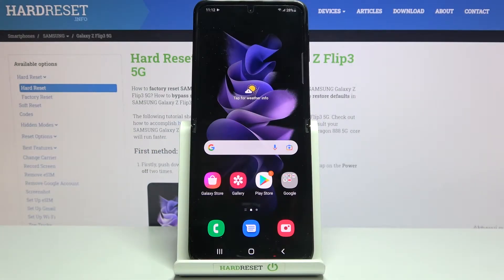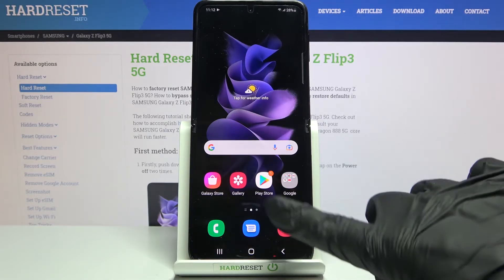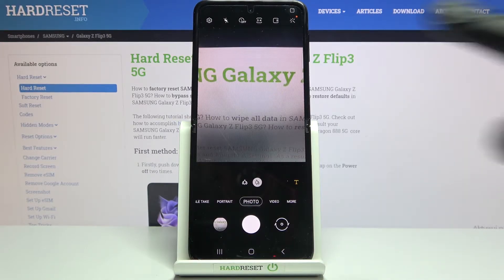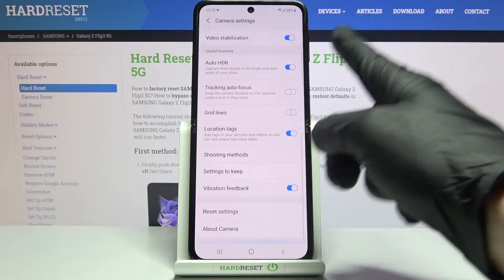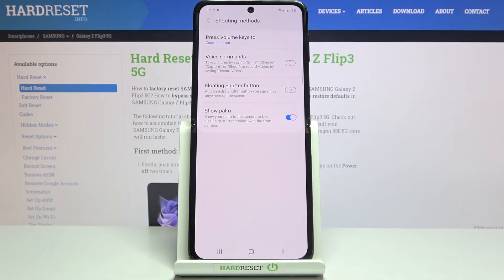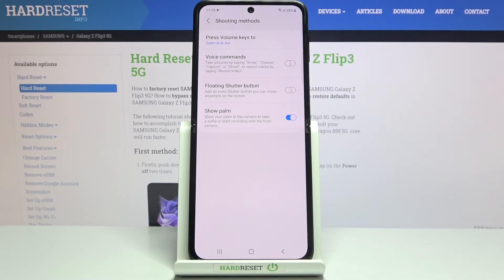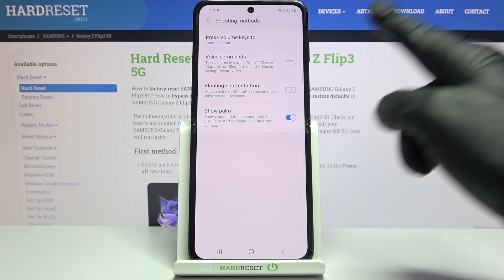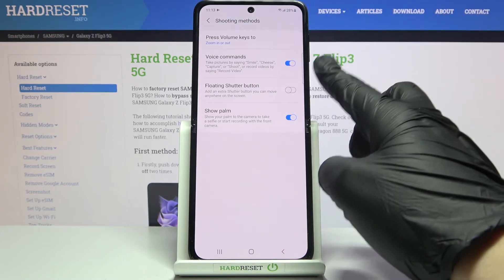How to Activate Camera Voice Control in Samsung Galaxy Z Flip3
Find out more about activating the camera voice control in Samsung Galaxy Z Flip3 5G:
Hi, there. Today, we would like to present how to enable the camera voice control in Samsung Galaxy Z Flip3. Our expert will take you to the camera settings and show you how to turn the voice commands feature on your device. Finally, we will try to take a picture using one of the voice commands. If you want to know more about your Samsung Galaxy Z Flip3 5G, visit our YouTube channel.

How to activate the camera voice control in Samsung Galaxy Z Flip3 5G?  How to enable Camera Audio Control in Samsung Galaxy Z Flip3? How to take a photo using voice on Samsung Galaxy Z Flip3?